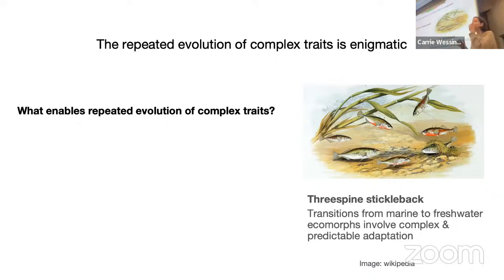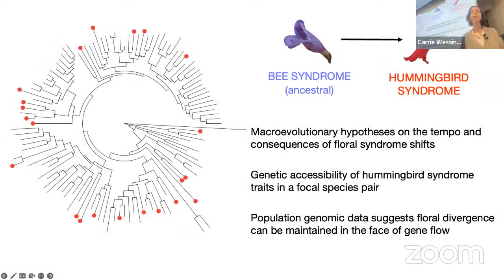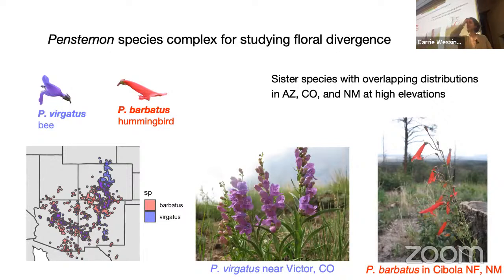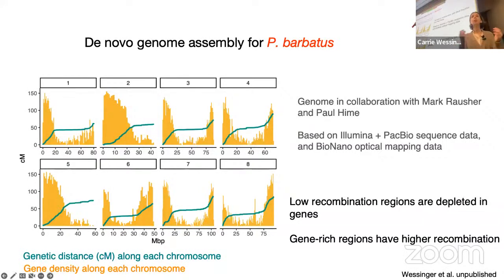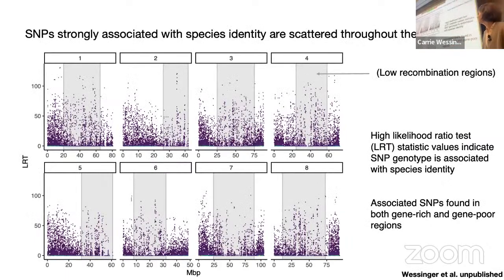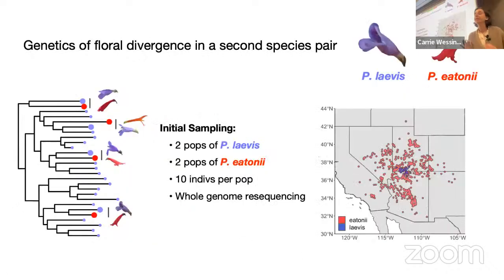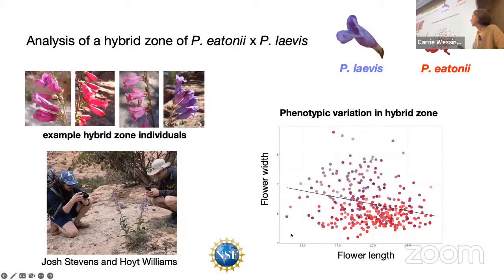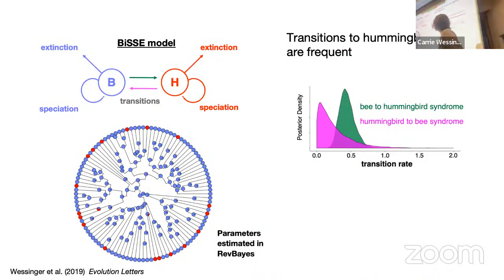Carrie Wessinger - Genetic features of parallel floral evolution in Penstemon wildflowers